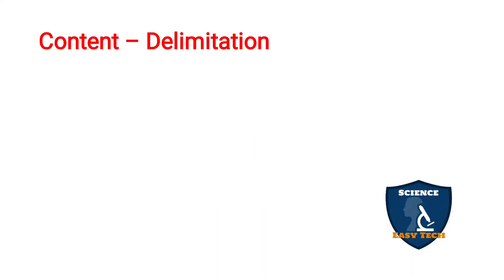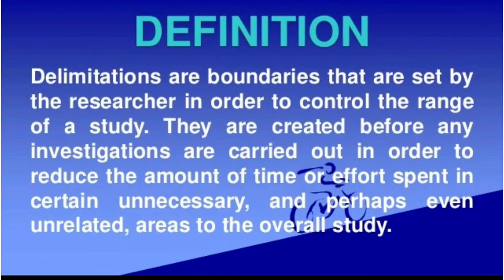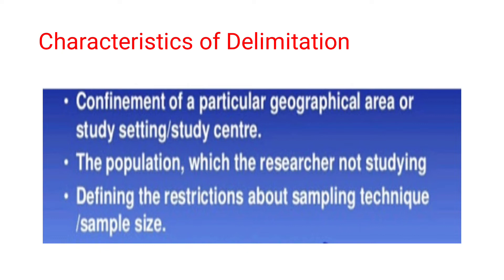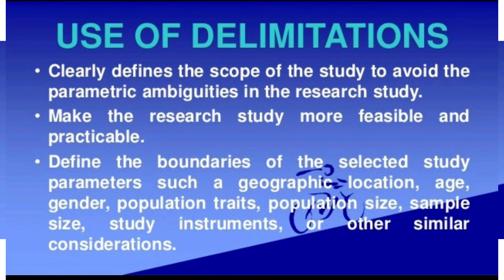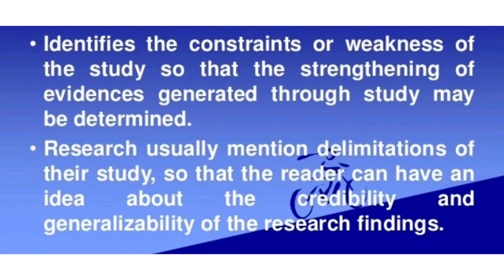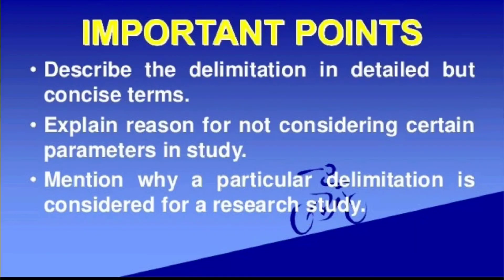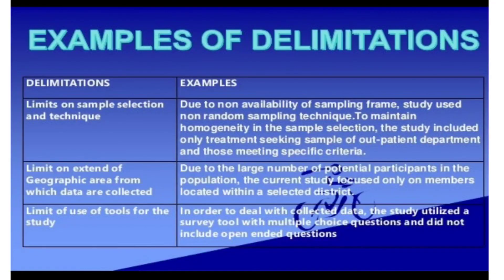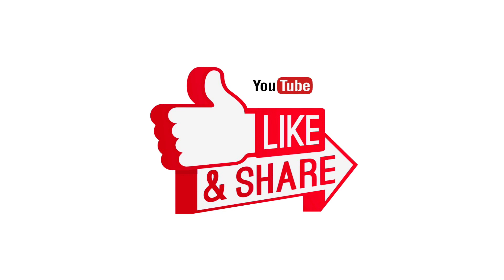Delimitations| Delimitations in research|Delimitations in Nursing research|Msc Nursing|Bsc Nursing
variables in Nursing Research
Limitations in Nursing Research
limitations in research
Delimitations in research
limitations versus Delimitations
difference between limitation and delimitation
importance of limitation in research
importance of delimitation in research study